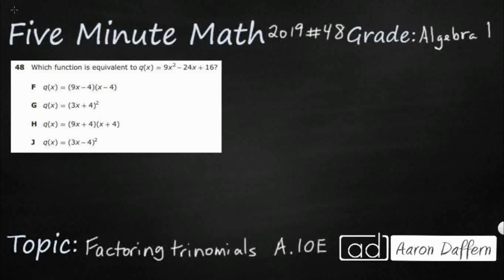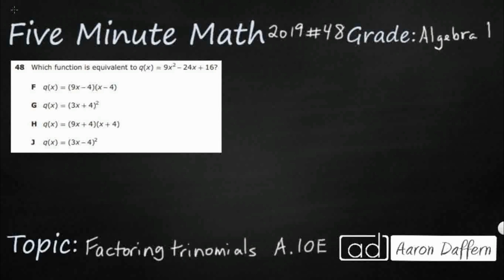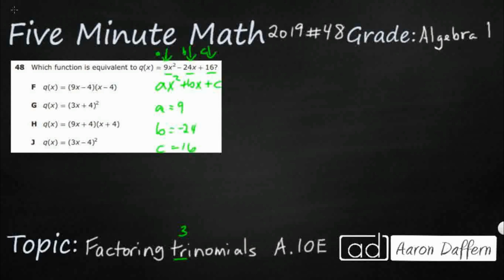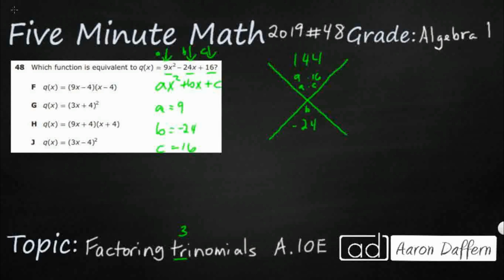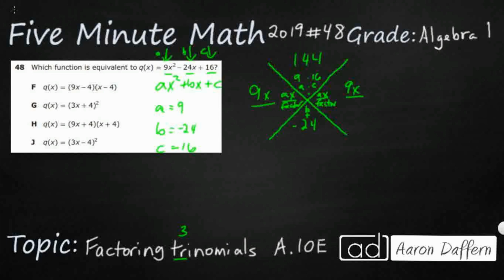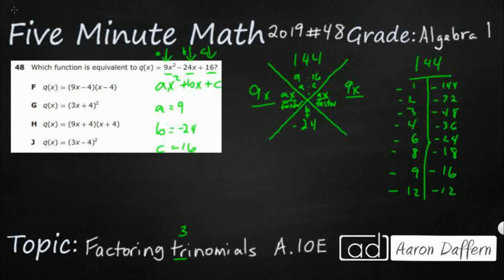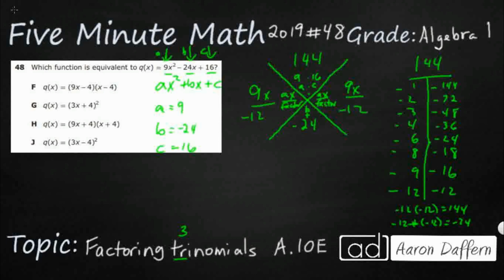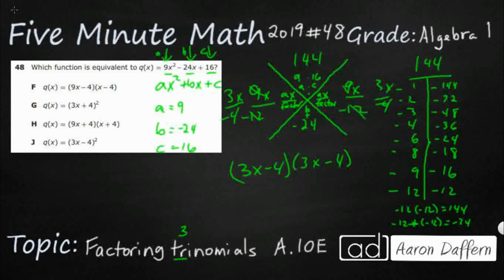Algebra 1 STAAR Practice Factoring Trinomials (A.10E - #11)